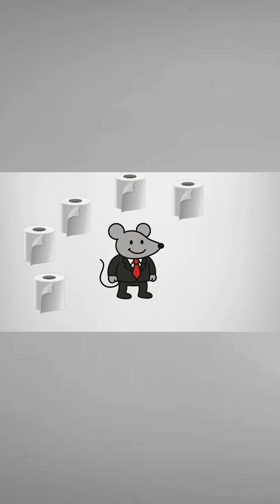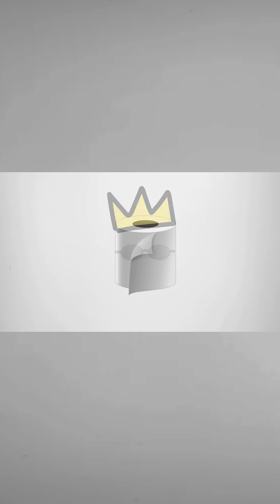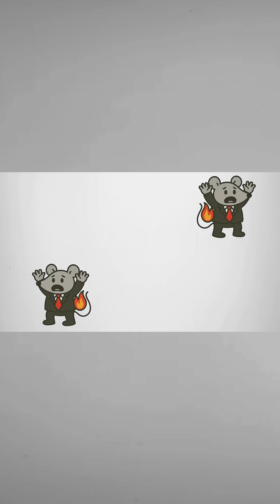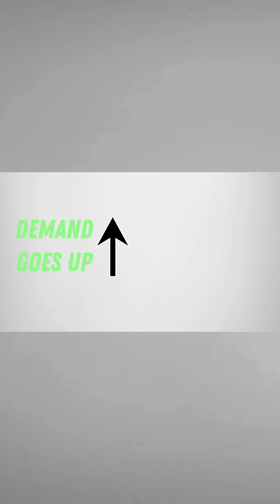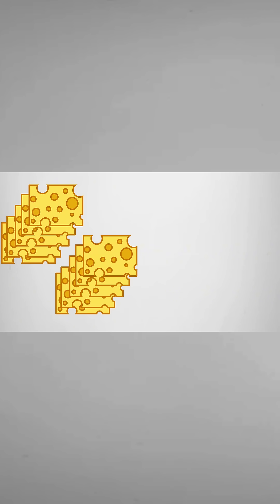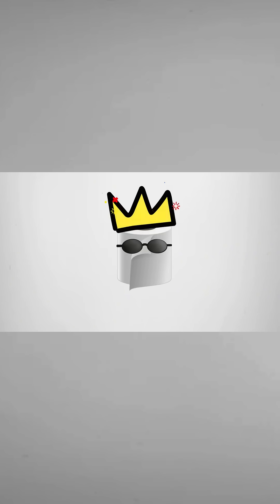Supply and Demand explained with Toilet Paper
Why do prices explode during a crisis?
When supply disappears, and panic kicks in… the economy reveals its dark side.

This animated story uses a funny but accurate example — rats fighting over toilet paper — to explain exactly how supply and demand work, and why prices always go crazy when people need things most.

Whether you're learning economics, trying to understand inflation, or just want to know why your favorite items suddenly cost double — this video breaks it all down in 5 minutes.

🧠 You’ll Learn:
• What happens when demand increases but supply stays the same
• Why prices rise in emergencies (and who profits)
• Real-life examples of supply and demand
• How fear and panic affect markets
• A hilarious but true lesson in economics

💥 Real Examples:

Toilet paper shortages

Gasoline price spikes

Concert ticket resellers

Crypto volatility

Black Friday chaos

💬 What’s the craziest thing YOU ever saw sell out? Drop it in the comments 👇